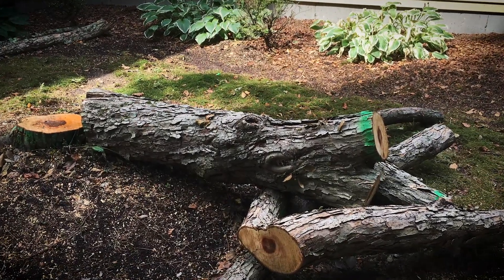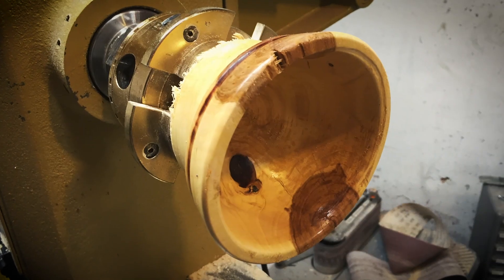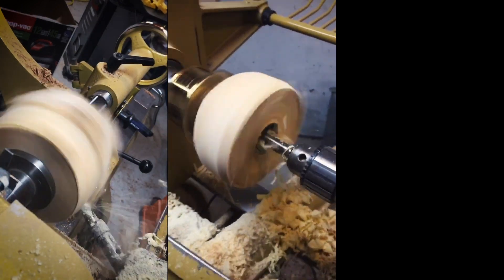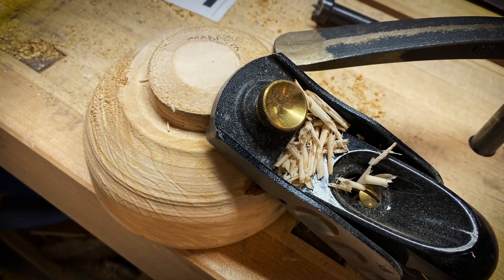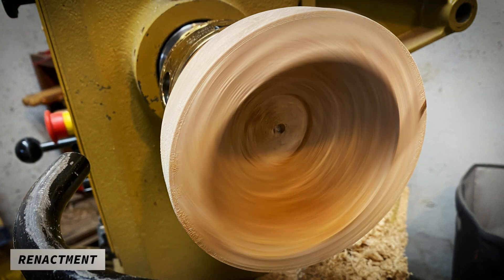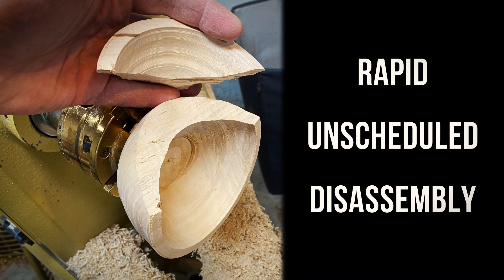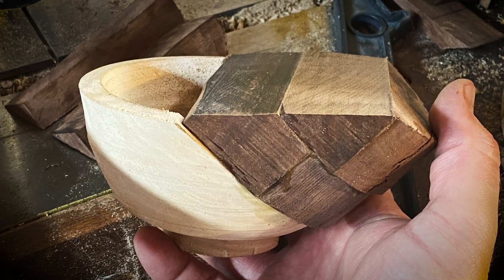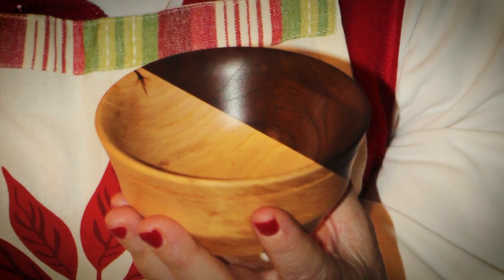Rapid Unscheduled Disassembly - A Holiday Woodturning Story (Unrelated to SpaceX Starship!)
I was turning a small bowl on Christmas Eve that I had been drying from over two years.  It didn't go quite as planned.